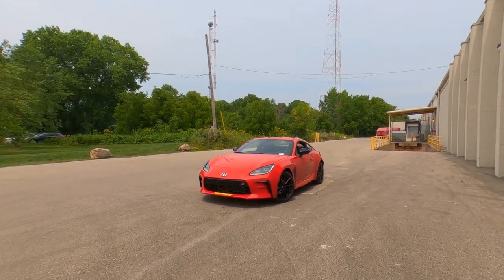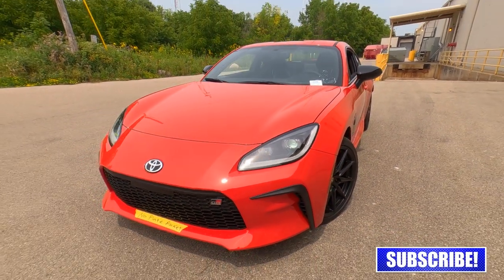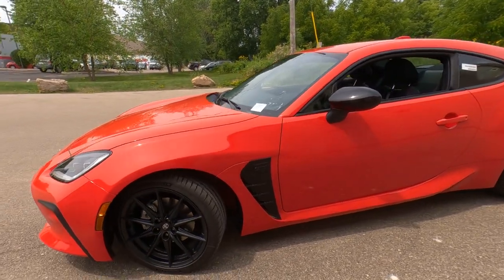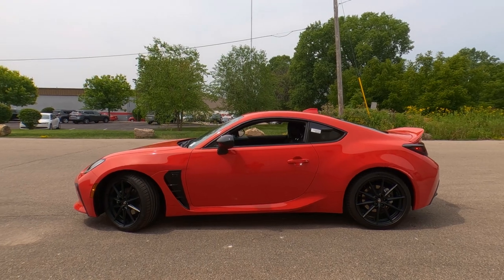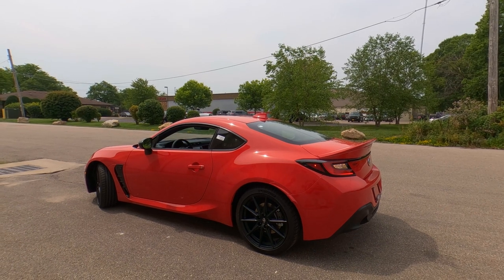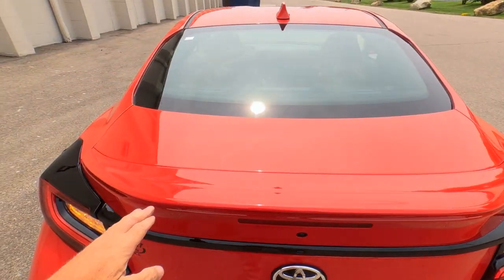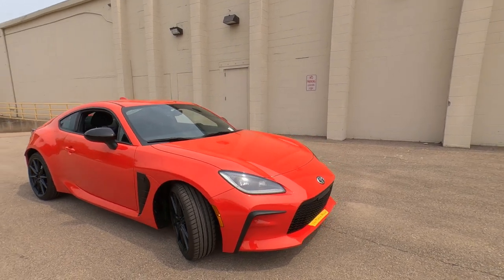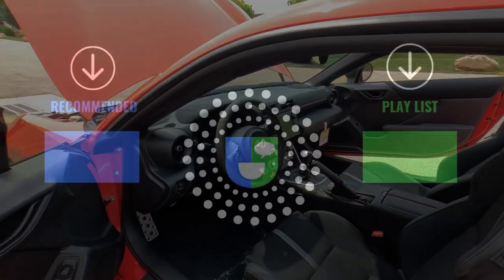EXTERIOR REVIEW: 2023 GR86 Premium by Toyota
Welcome to an exclusive first look at the 2023 Toyota GR86 Premium, a vehicle that's as thrilling to drive as it is to admire. With the refined engineering of a 4-cylinder engine and 6-speed manual transmission, this car is designed to provide a pure driving experience.

Mechanical & Performance:
The GR86 is not just about aesthetics; it's about performance. With Rear-Wheel Drive and a weight rating of 3682 lbs, this car is built for the road. Experience precise steering with 2.5 wheel turns from lock-to-lock and enjoy the nimble handling provided by a 35.4-foot turning circle diameter.

Exterior Features:
Every angle of this car is a testament to meticulous design and innovation:

Aerodynamics & Style: The black functional matrix front grille with G-mesh insert and GR badge, along with functional air inlet ducts, ensures not only a distinctive look but optimal cooling performance. The color-keyed roof with a unique double bubble feature and matte-black 18-inch alloy wheels adds to the car's aggressive stance.

Lighting: Auto-leveling projector-type LED headlights, complete with Adaptive Front-Lighting System and LED turn signal indicators, ensure that you always see the road ahead. LED rear combination lights, side marker lights, and LED Daytime Running Lights provide excellent visibility.
Functional Details: The functional black front-wheel arch air outlet vent and dual chrome-tipped exhaust blend performance with style. With a color-keyed duckbill rear spoiler and black rear bumper lower valance, this car's exterior has a sleek finish.

Convenience: Variable intermittent front windshield wipers and black heated power outside mirrors make driving in any weather a breeze. The rear window defogger with timer ensures clear vision, while the contrast-stitched interior accents provide a touch of luxury.

The 2023 Toyota GR86 Premium is a celebration of sports car heritage, combining thrilling performance with a design that turns heads. From the color-keyed roof-mounted shark-fin antenna to the "GR86" badge on the rear, every detail of this car screams excitement.

Join us on this tour of the 2023 Toyota GR86 Premium and discover why it's a must-have for driving enthusiasts.